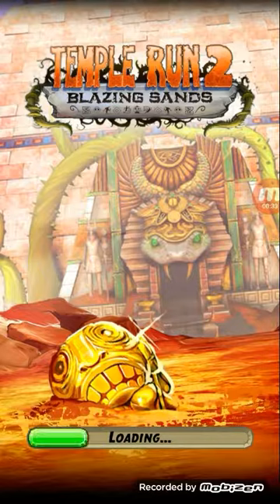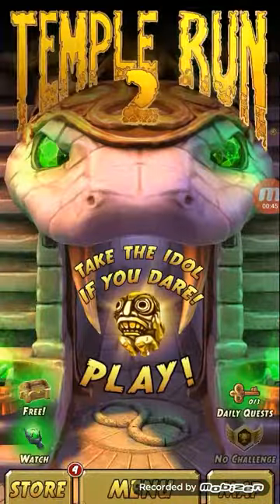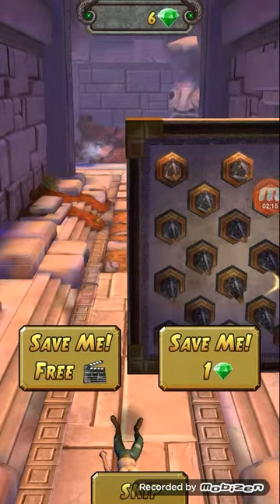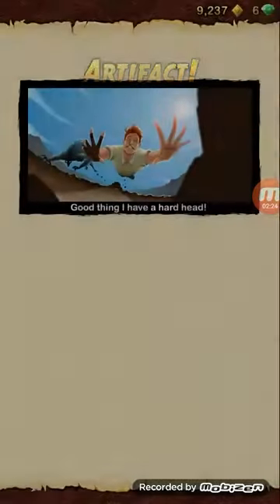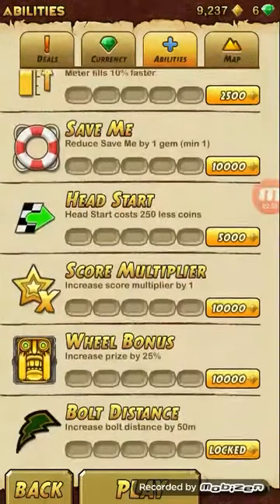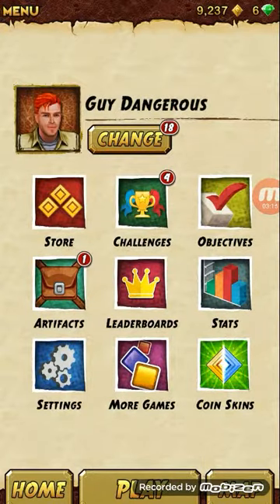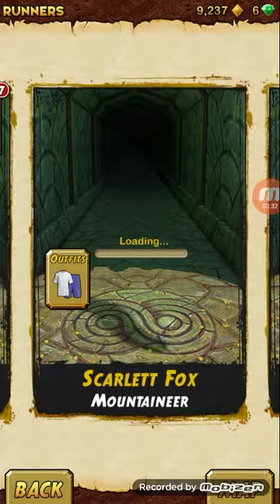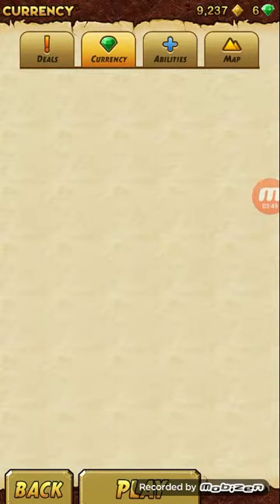How to play Temple run 2